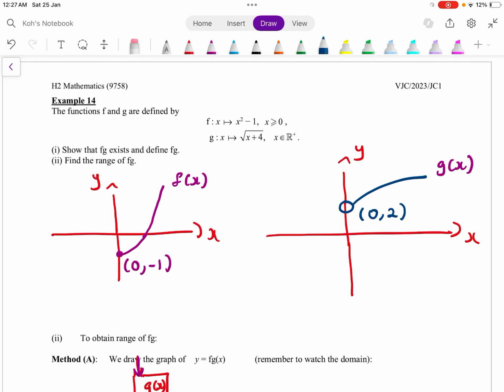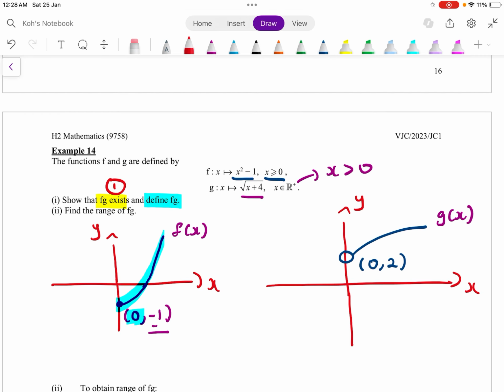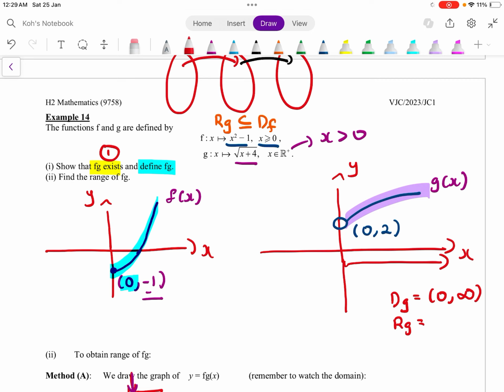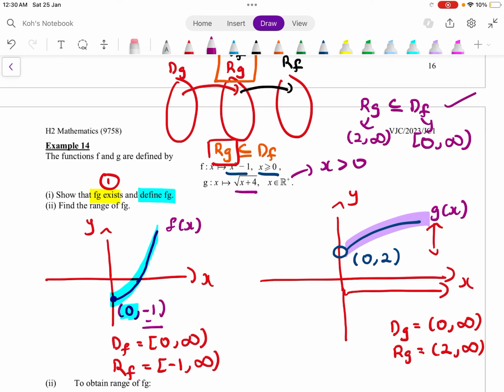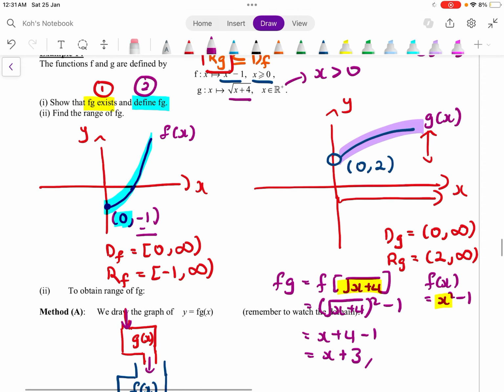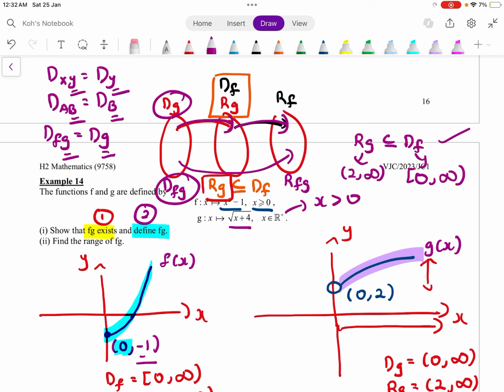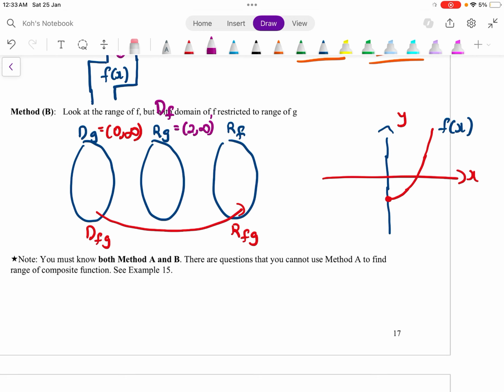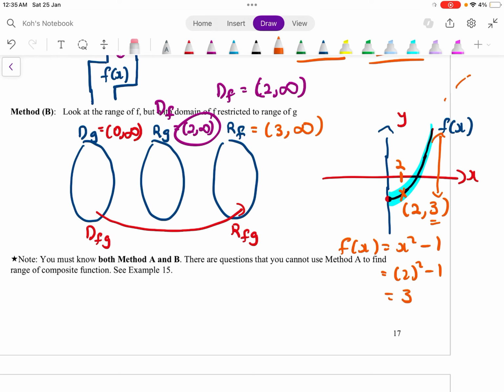VJC Range of Composite Functions